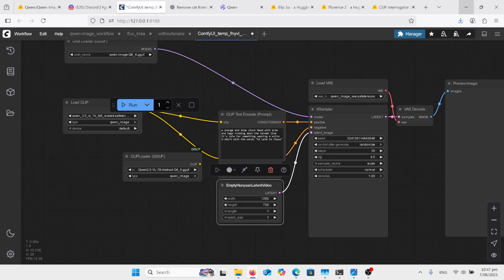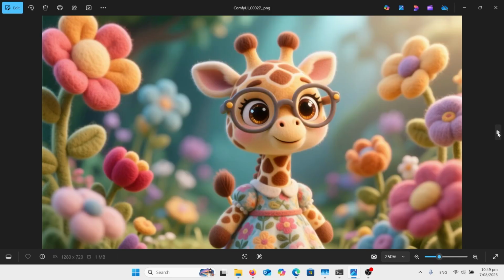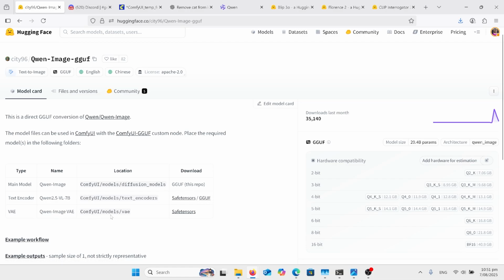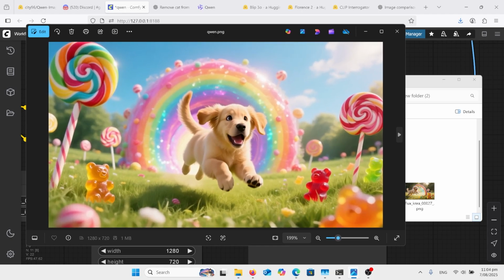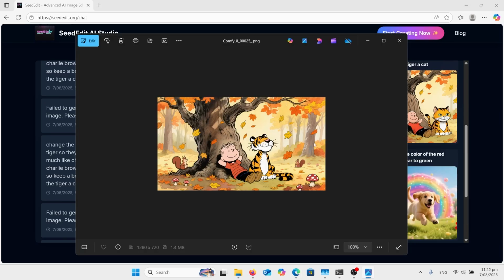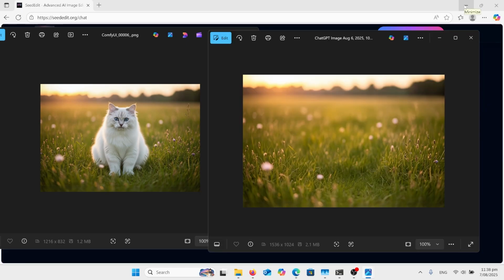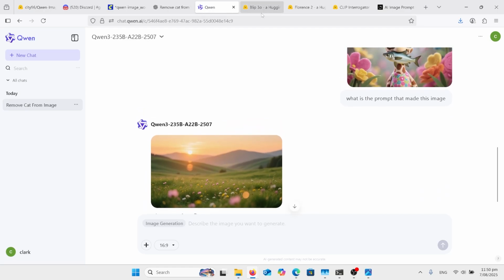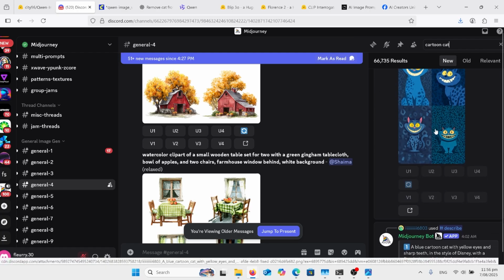Qwen-Image GGUF SeedEdit and other AI tools to replace Photoshop. best UPDATE -LORA AVAILABLE